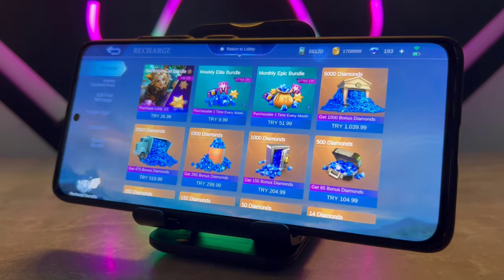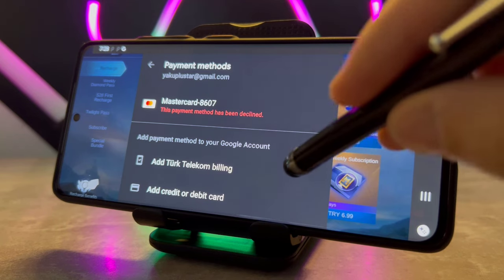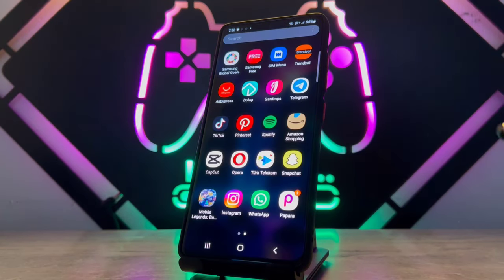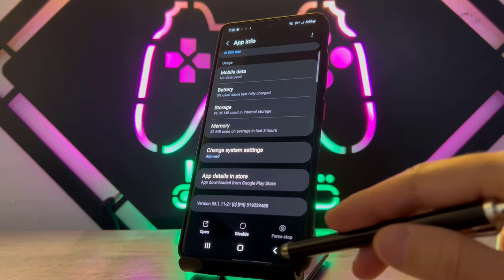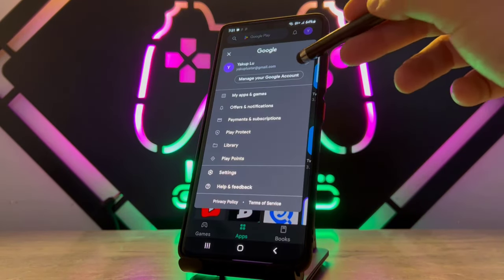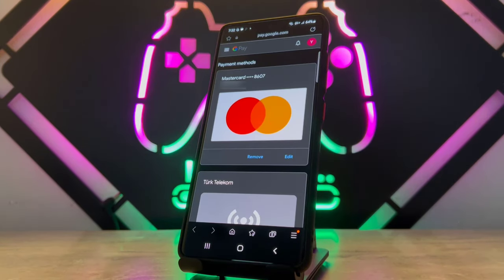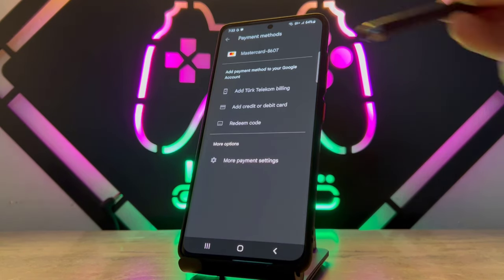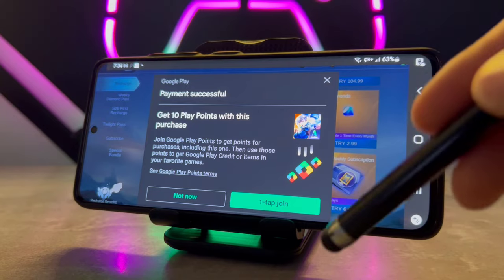How To Fix Google Play Payment UNSUCCESSFUL 2024 | This Payment Method Has Been Declined | UPDATED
How To Fix Google Play Payment UNSUCCESSFUL 2023 | This Payment Method Has Been Declined | UPDATED

Let's fix this problem
what is this problem this is actullay happen because of crashing apps or playstore but you can fix this easily and no need to go for band becuse i tested all of them and i fount the problem was on my playstore and i made a video for you my friend to solve your problems on payment thank you